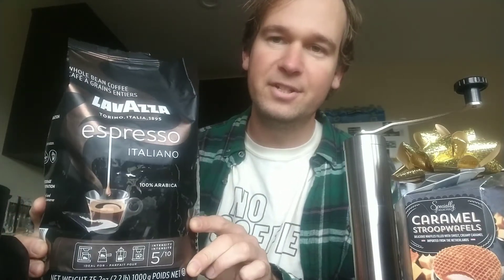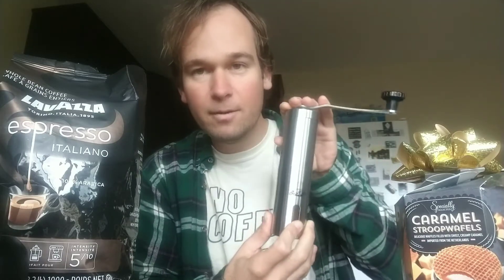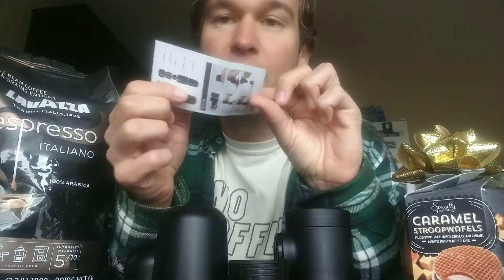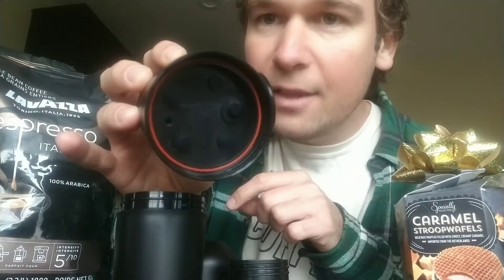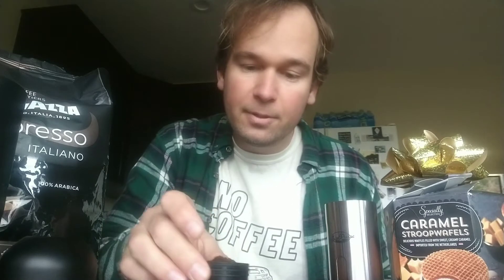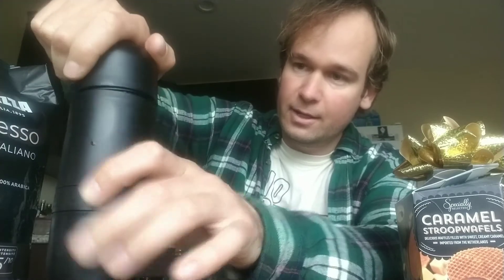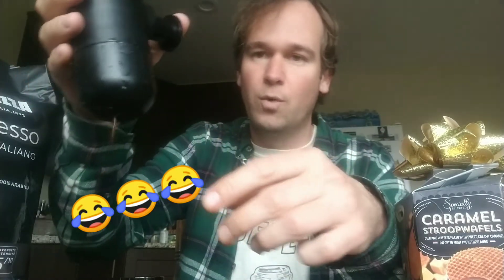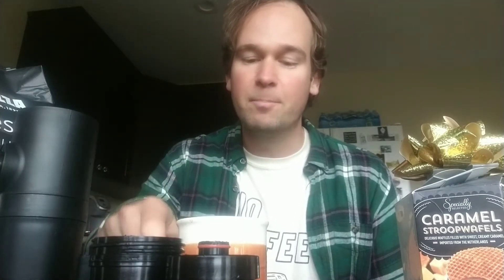Video 14! - I did this totally wrong! And some cool new things 😀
I just got a cool hand held espresso maker for Christmas! Watch me try it for the first time and make a mess!! Check out my video where I do it the right way too!

I also have another t-shirt I designed that I'm wearing and want to show you! :D

My "no coffee no workee" shirt!

Here's a link to this awesome, convenient and inexpensive espresso maker!

Check out or purchase this delicious Lavazza espresso roast here!